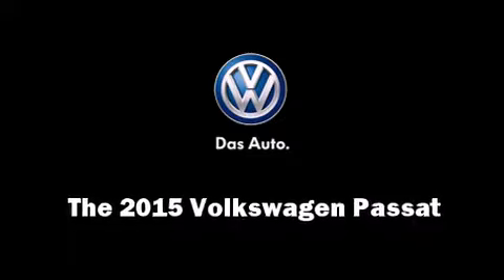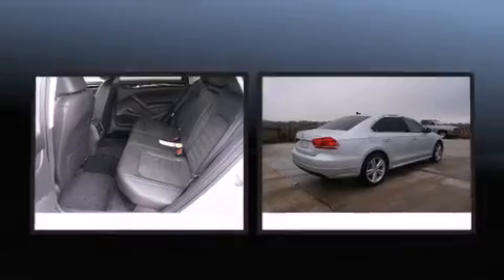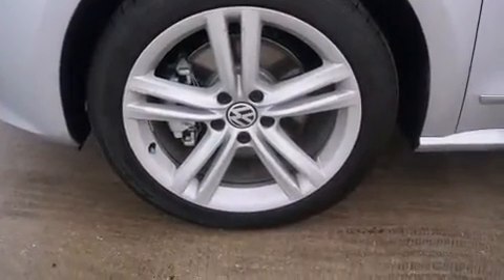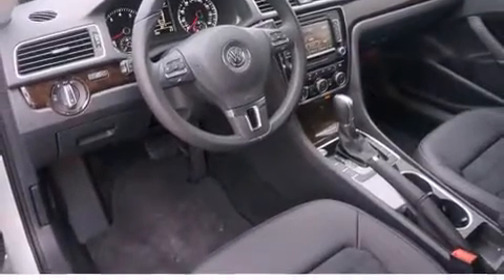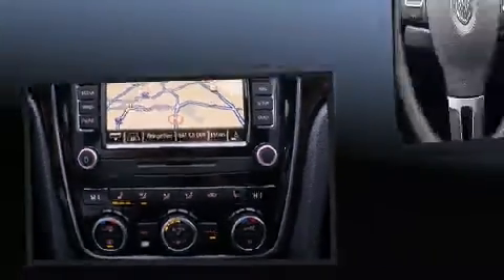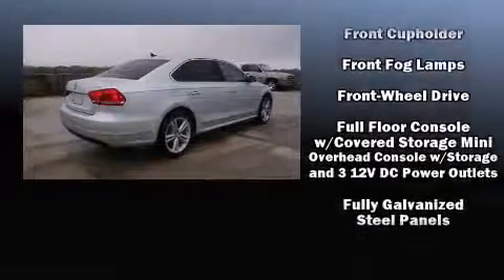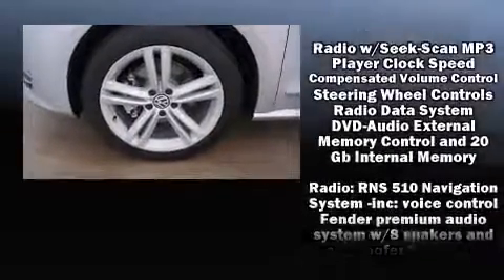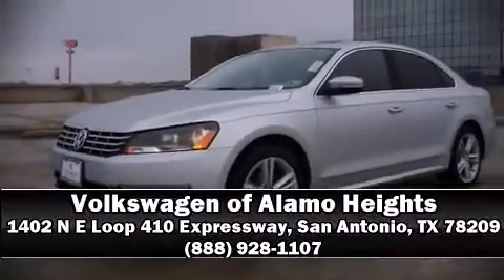2015 Volkswagen Passat 1.8T SEL Premium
1402 N E Loop 410 Expressway

Climb inside the 2015 Volkswagen Passat. This 4 door, 5 passenger sedan offers the features and options for which you've been searching. It features an automatic transmission, front-wheel drive, and a 1.8 liter 4 cylinder engine. The engine breathes better thanks to a turbocharger, improving both performance and economy. Volkswagen prioritized fit and finish as evidenced by: variably intermittent wipers, power front seats, a trip computer, an automatic dimming rear-view mirror, heated seats, turn signal indicator mirrors, and leather upholstery. For drivers who enjoy the natural environment, a power moon roof allows an infusion of fresh air. Audio features include a CD player with MP3 capability, steering wheel mounted audio controls, A 20 gigabyte hard drive, and 9 speakers, providing excellent sound throughout the cabin. Volkswagen ensures the safety and security of its passengers with equipment such as: dual front impact airbags with occupant sensing airbag, head curtain airbags, traction control, brake assist, a security system, an emergency communication system, and 4 wheel disc brakes with ABS. Electronic stability control stands out as a technologically savvy innovation, keeping you better connected to the road. Our sales staff will help you find the vehicle that you've been searching for. We'd be happy to answer any questions that you may have. Come on in and take a test drive!